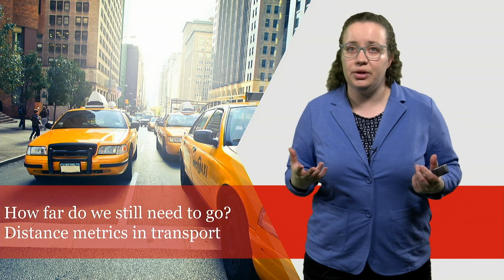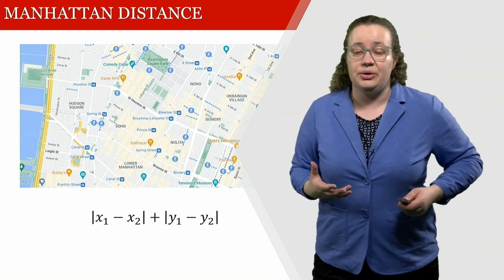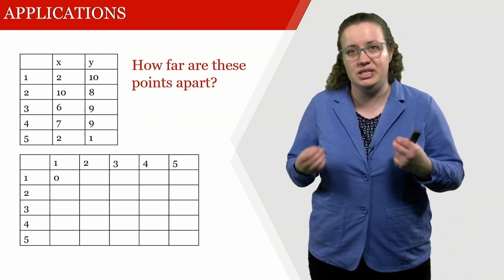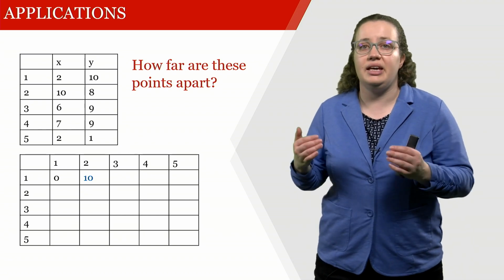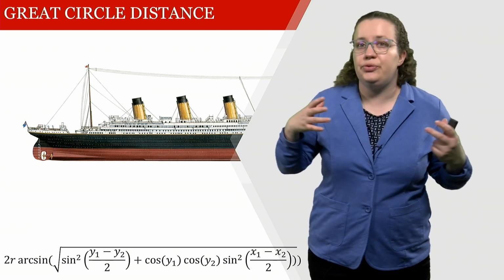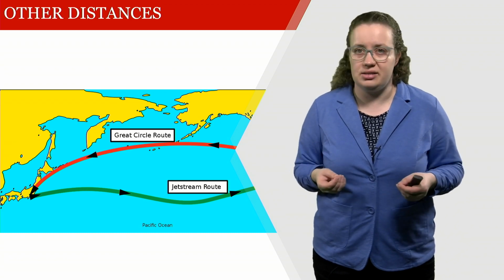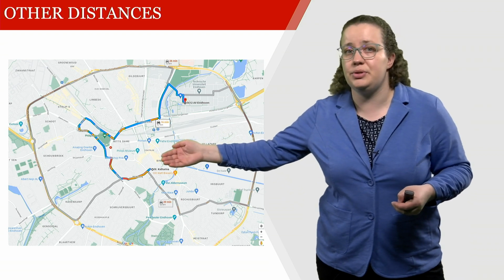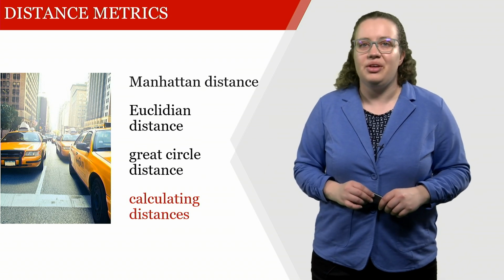Distance metrics in transport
Depending on the transport mode, the geographic surroundings, and the transported good, we use different distance metrics. Some are easy to calculate, for others, we need libraries.